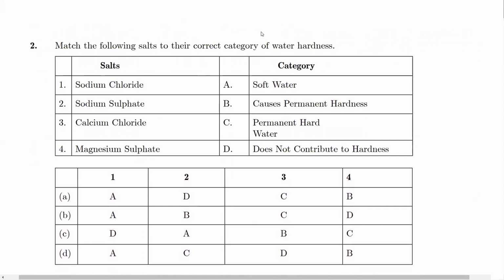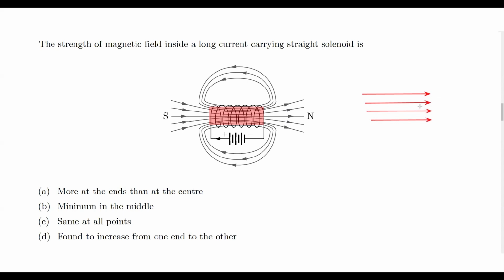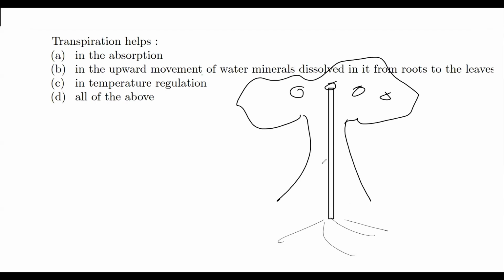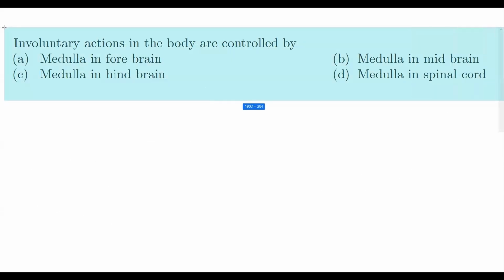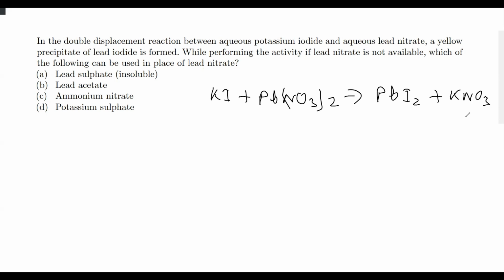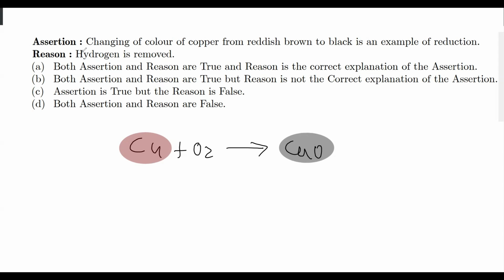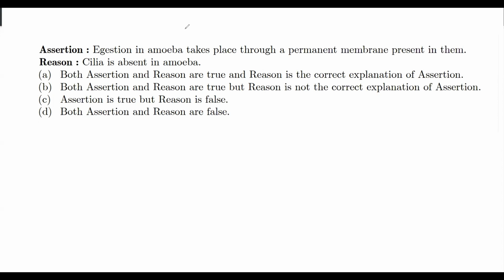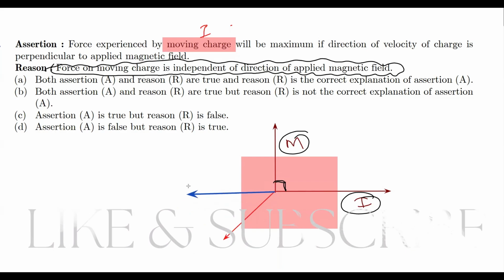Revision-4 SCIENECE CLASS X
Revision-4 SCIENECE CLASS X mcqscienceclass10 MCQ SET -4 SCIENECE CLASS X